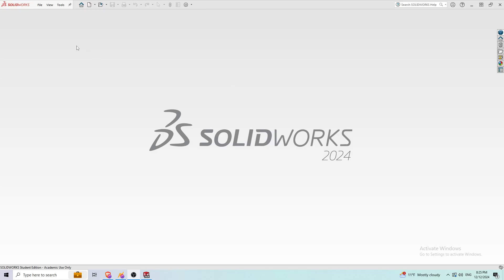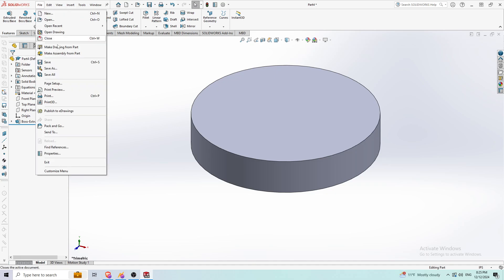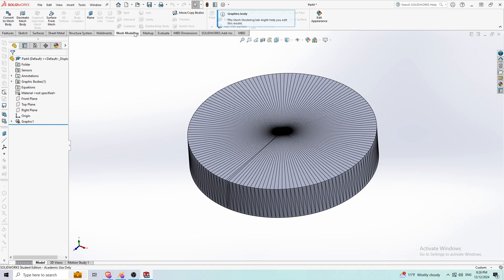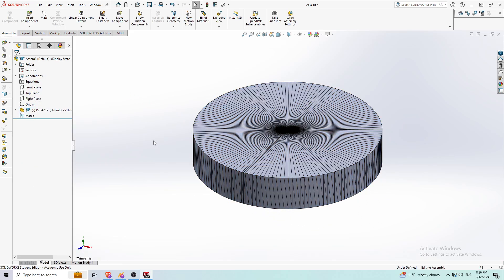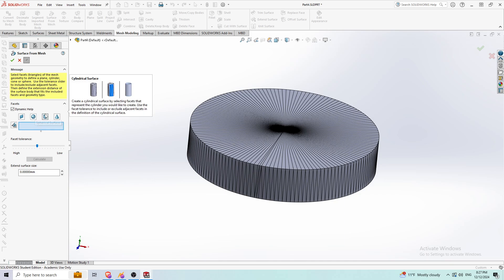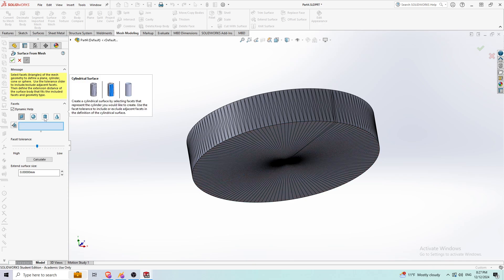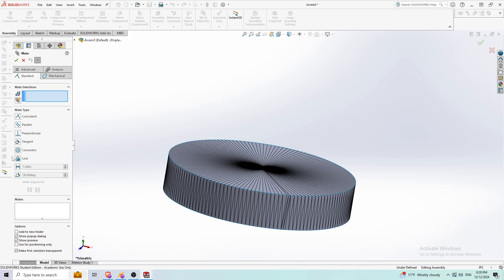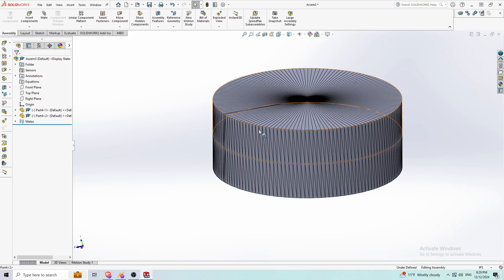Work with STL parts in Solidworks Assemblies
How to work with STL files in Solidworks Assembly.